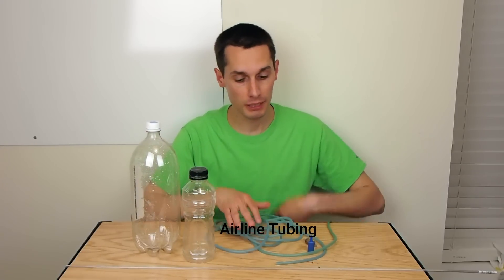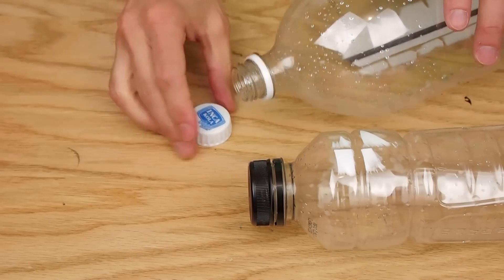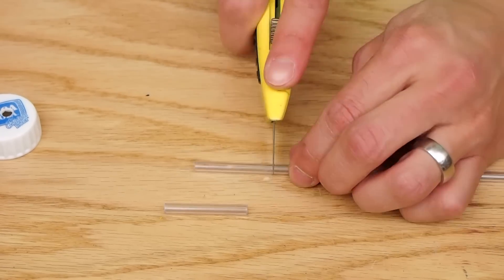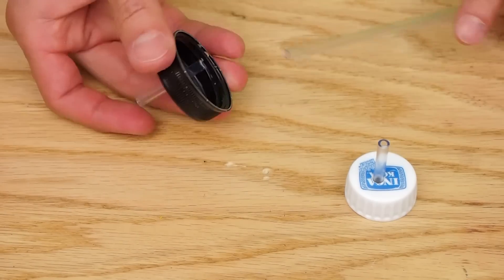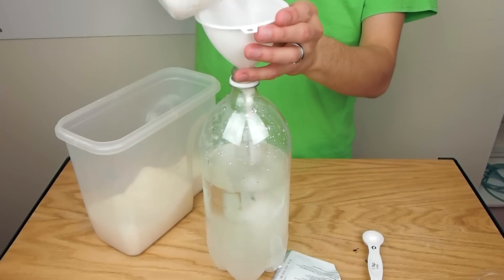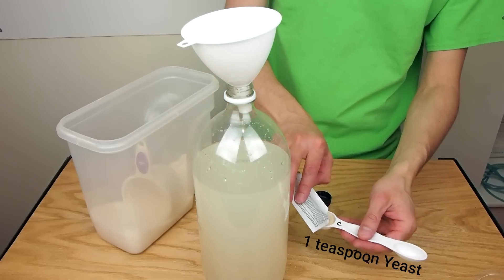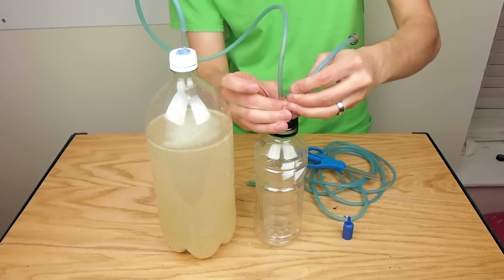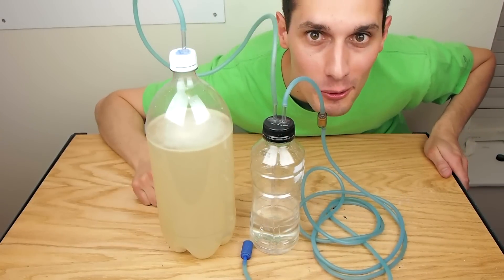DIY CO2 Reactor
I made a DIY CO2 reactor for my planted aquarium using the yeast method. It's easy and cheap.

Supplies:
(following these Amazon links and buying anything helps fund this channel)
Airline Tubing
3/16" Rigid Tubing
Check Valve
Quick Set Epoxy